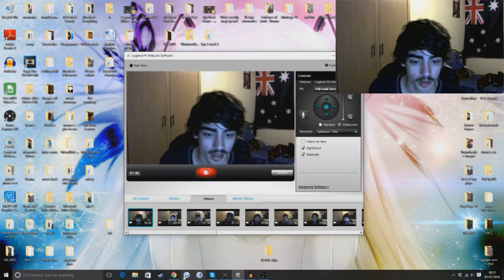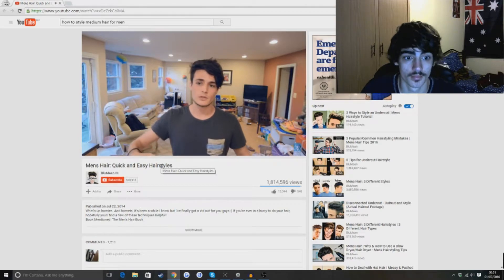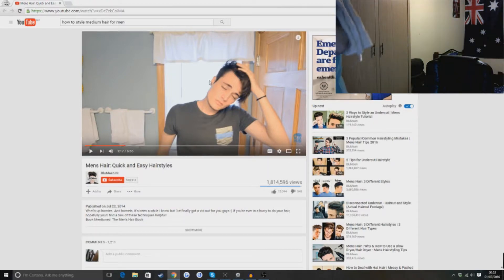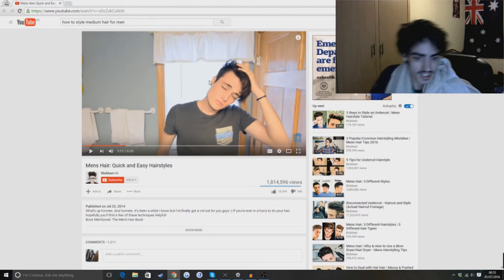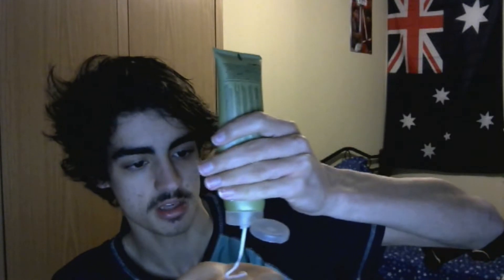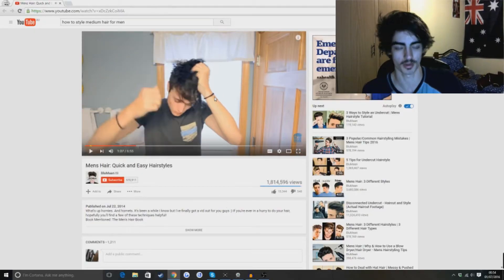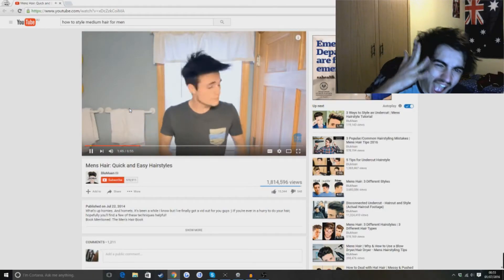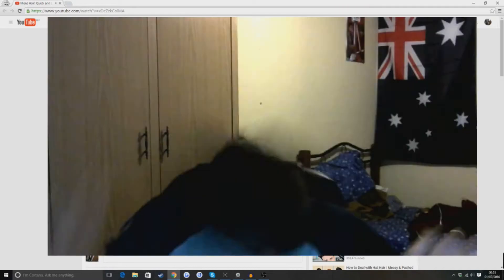How To Style Your Hair With Glidez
I lost a bet...